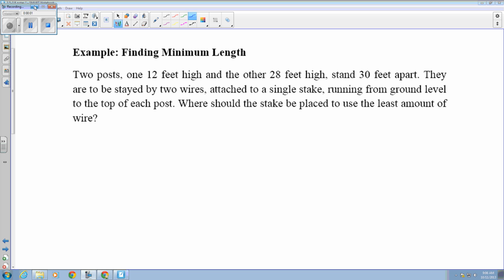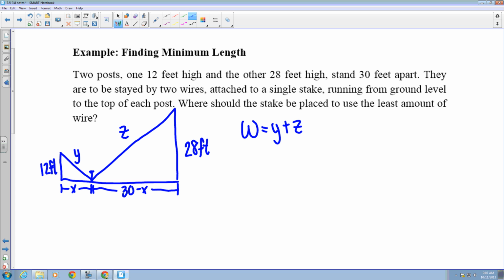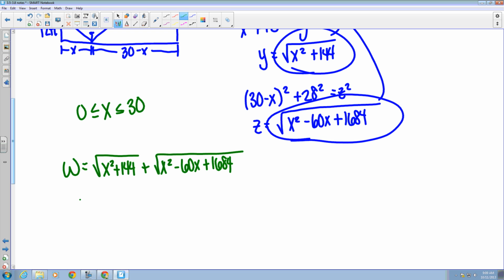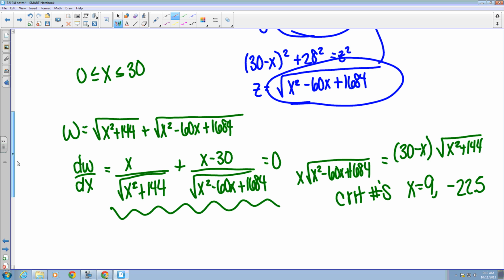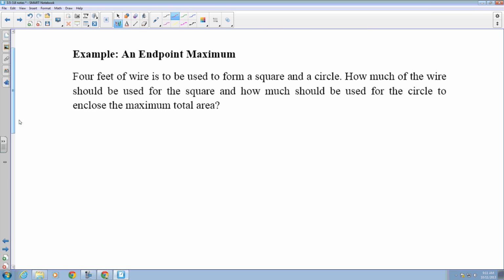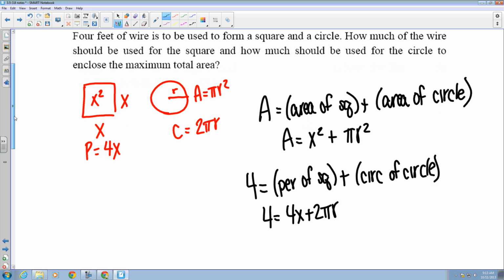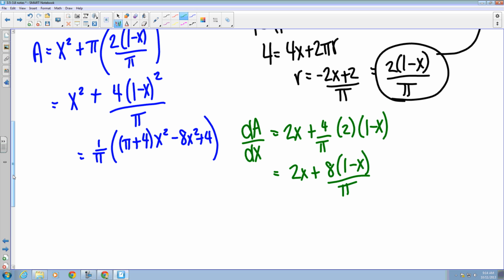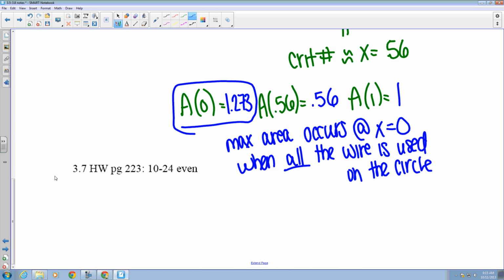Calculus Ch 3.7 pt 2